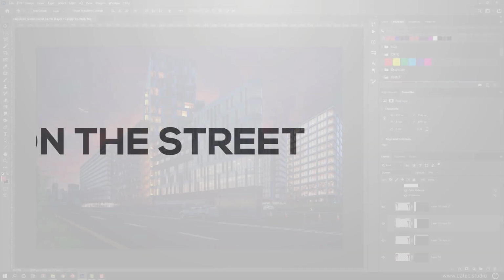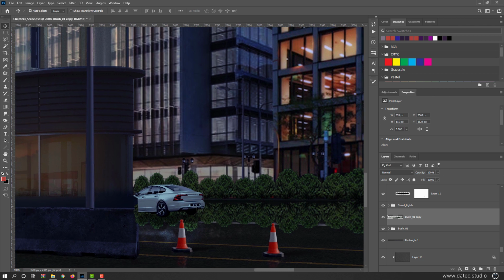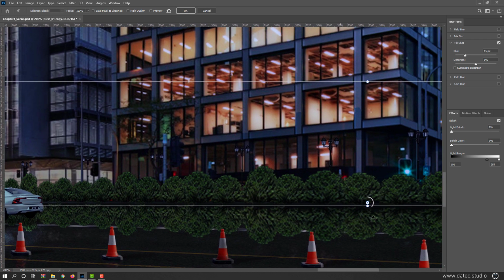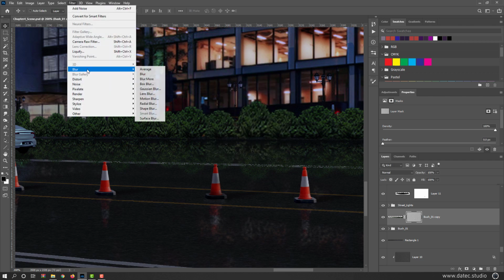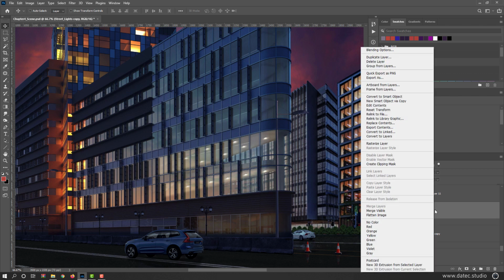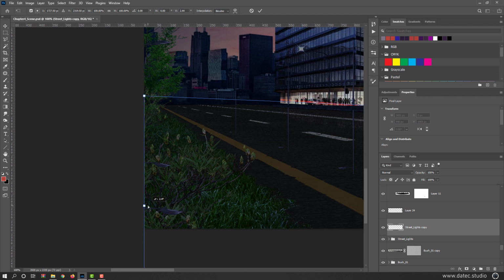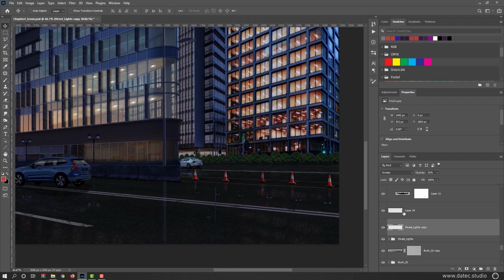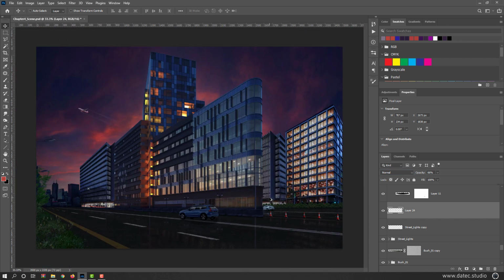#55 Add Street Lights & Bushes Reflection